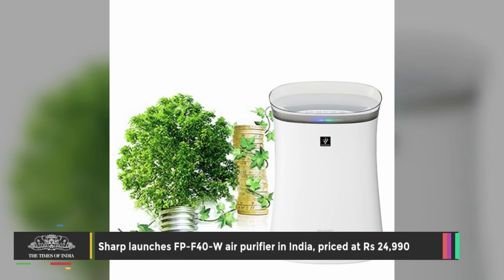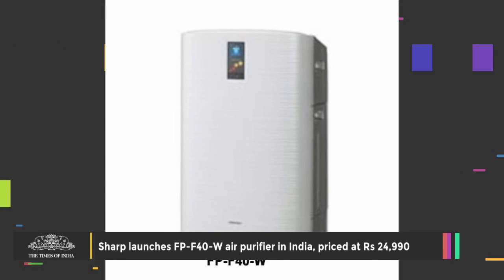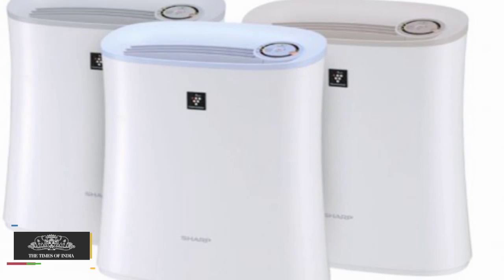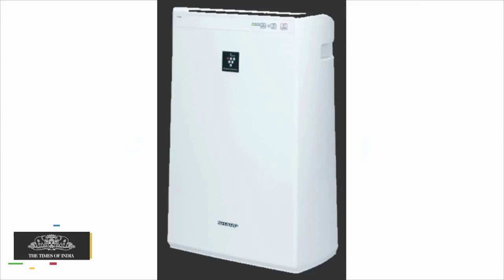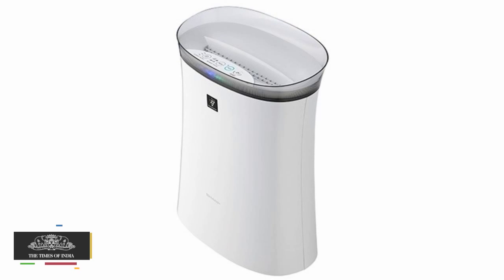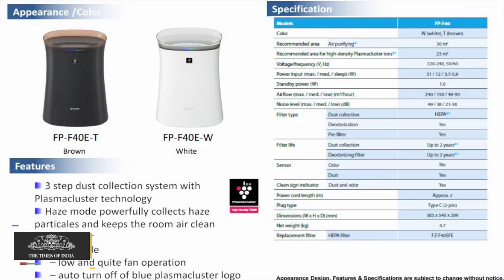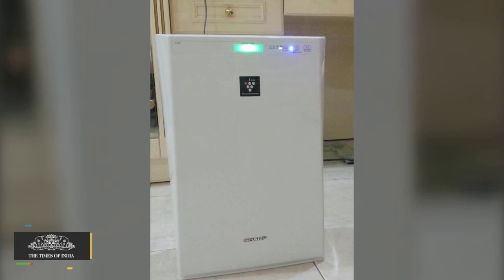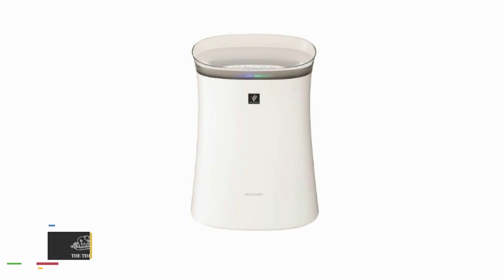Sharp FP-F40-W Air Purifier launched | Priced at Rs 24,990 | Specs Revealed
Sharp launches FP-F40-W air purifier in India, priced at Rs 24,990.